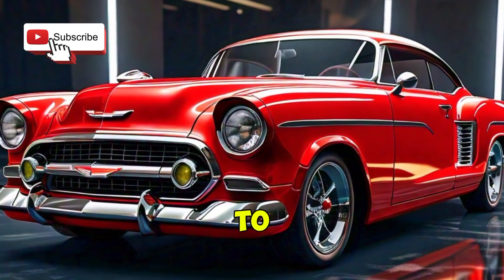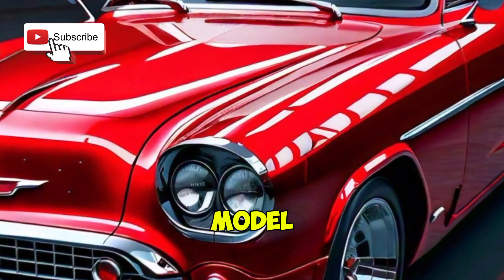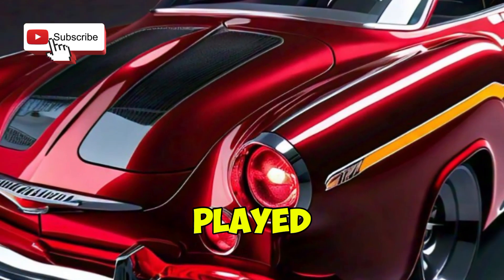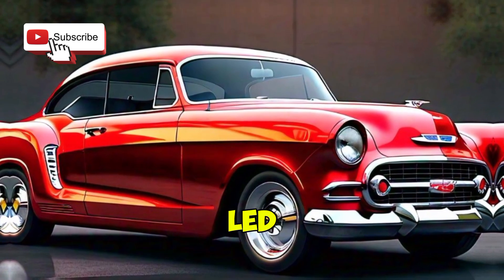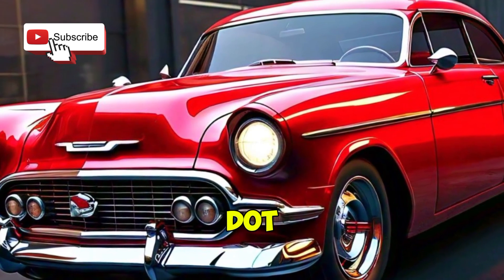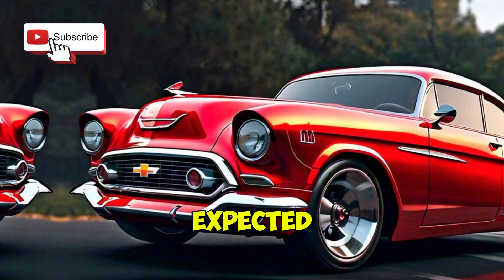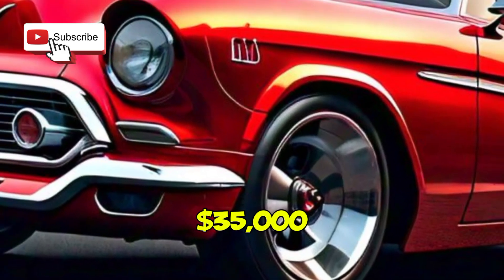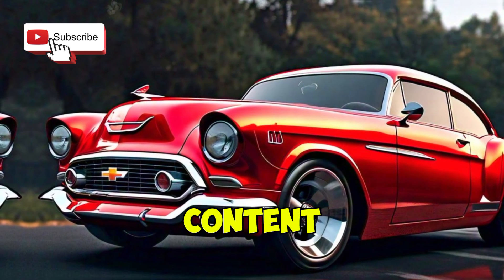2025 Chevrolet Bel Air: A Modern Classic Reborn - Luxury Meets Innovation!"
Hey everyone, welcome back to the channel! Today, we have something really exciting for you. We’re diving into the world of classic revivals with the new 2025 Chevrolet Bel Air. This iconic nameplate has made its grand return, and we’re here to give you all the details. So, buckle up and let’s get started.Before we dive into the new model, let’s take a quick trip down memory lane.

The original Chevrolet Bel Air made its debut in the 1950s and quickly became a symbol of American automotive excellence. Known for its stylish design and powerful performance, the Bel Air was a staple of classic car culture.Fast forward to 2025, and Chevrolet has decided to bring back this legendary nameplate with a modern twist. Let’s check out what’s new and what’s familiar.The 2025 Bel Air maintains its retro charm while embracing contemporary design elements.

 The exterior features classic lines with a modern edge—think chrome accents, sleek curves, and a bold front grille that pays homage to its ancestors.One standout feature is the LED headlights, which give the Bel Air a distinctive look while improving visibility. The new 20-inch alloy wheels and updated color options, including a stunning 'Sunset Orange,' add to its allure.Step inside, and you’re greeted with a blend of classic comfort and cutting-edge technology. The interior features premium leather upholstery, a retro-inspired dashboard with a modern touchscreen interface, and customizable ambient lighting.Chevrolet has also incorporated advanced driver-assistance systems, ensuring a safe and enjoyable driving experience while keeping that classic feel.Under the hood, the 2025 Bel Air offers a choice of two engines.

The base model comes with a turbocharged inline-four, providing a balance of power and efficiency. For those seeking more performance, there’s an available V6 option that delivers exhilarating acceleration.With rear-wheel drive and a refined suspension system, the Bel Air promises a smooth and responsive driving experience.The 2025 Chevrolet Bel Air is set to hit dealerships later this year. Pricing is expected to start around $35,000 for the base model, with higher trims costing more.If you’re a fan of classic cars with a modern twist, the new Bel Air is definitely worth a That’s a wrap on our overview of the 2025 Chevrolet Bel Air! What do you think of this modern take on a classic?

searchabel hashtags..!

ChevroletBelAir

4o